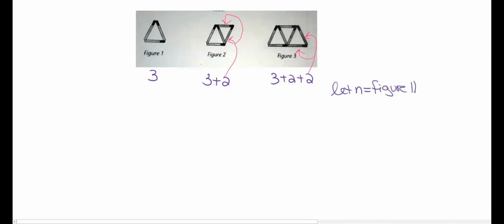Question 2 pattern with matches IS shown below. Figure 2 Figure 3 Explain how the pattern is formed…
Question 2 pattern with matches IS shown below. Figure 2 Figure 3 Explain how the pattern is formed. Figure